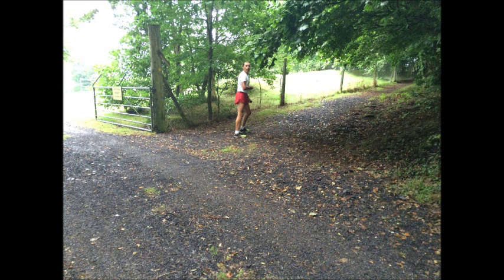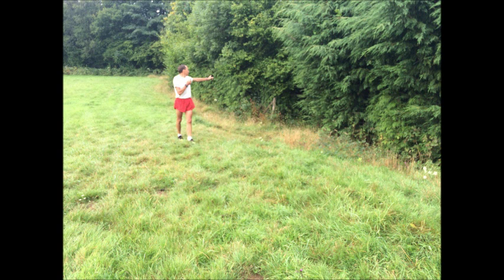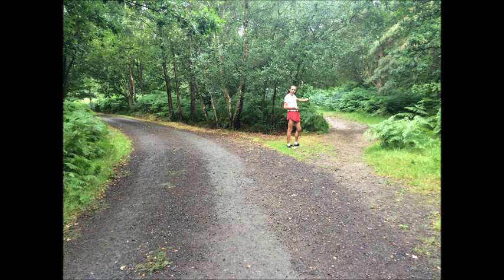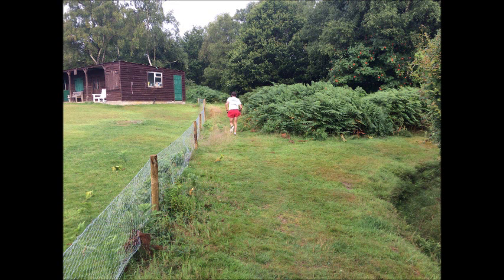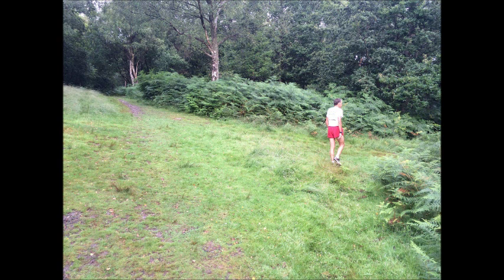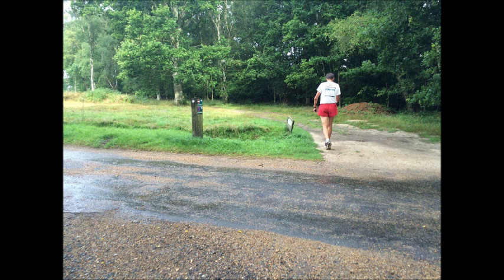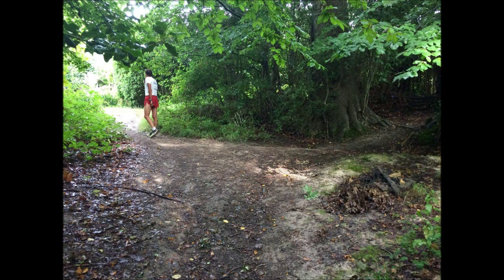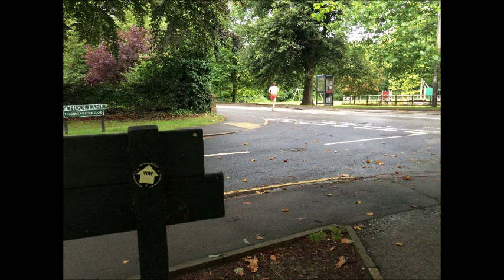High Weald Challenge 50km Ultra Trail Leg 3 - Audio with Photos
This video contains an audio recording of notes I made when running the High Weald Challenge 50km Ultra Trail route in order to produce a detaile Road Book, describing the route.  The audio was also used to make a note of places on along the route where more official way-marker signs were needed.

I then thought it may be useful to produce a video combining the audio notes with the photos that Rick a fellow ultra runner took, as we ran the race route.  The audio commentary isn't very 'exciting', but hopefully the information within the audio and the photos will be useful in preparation for the High Weald Challenge 50km Ultra Trail, that takes place on Sunday 27th September, 2015.

For further information about the event, visit the race website at Trail Running Sussex

Stuart Mills
Race Director